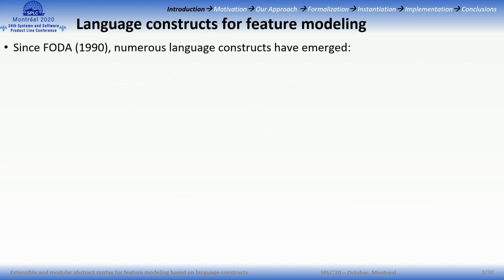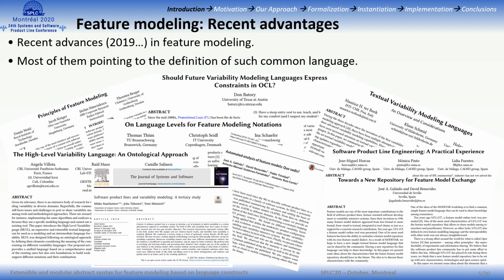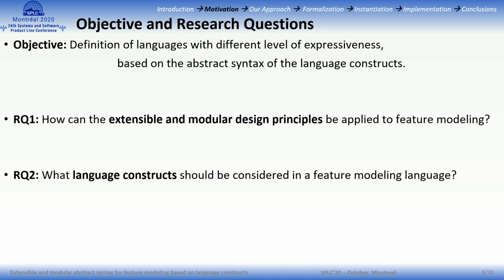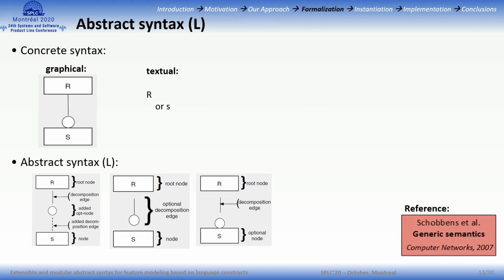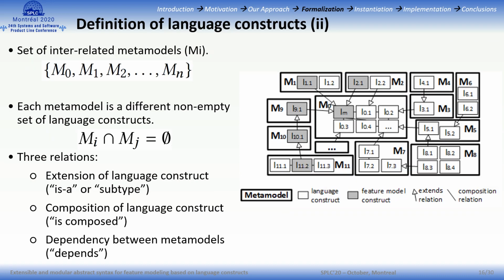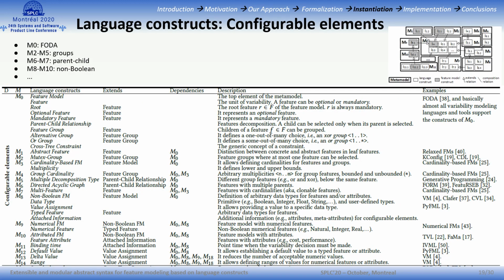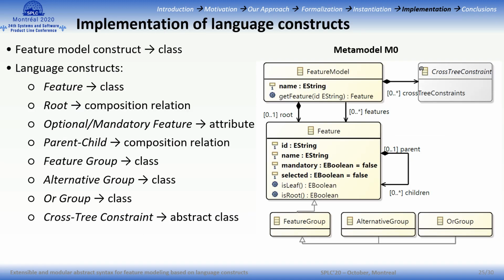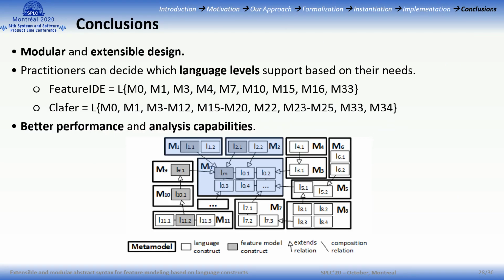S3: Extensible and modular abstract syntax for feature modeling based on language constructs